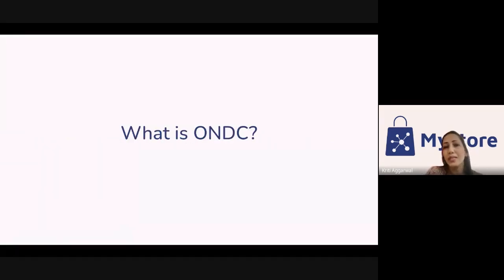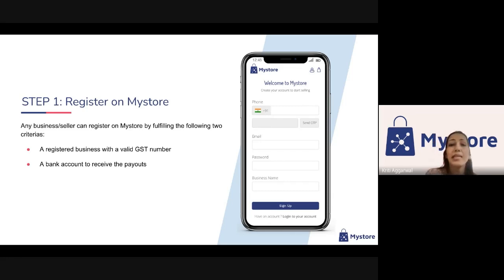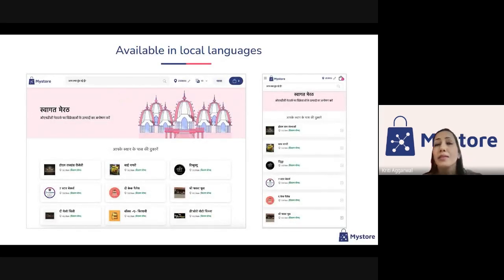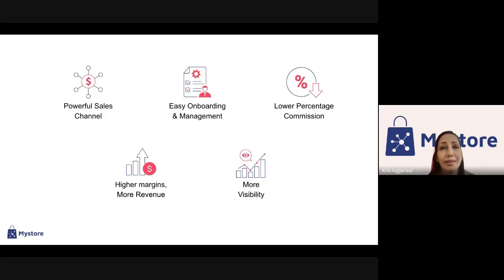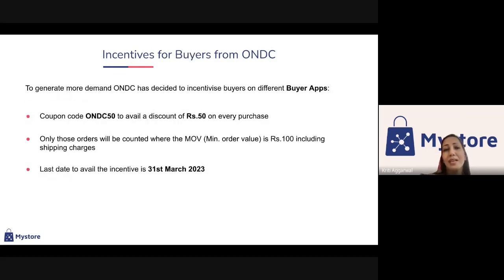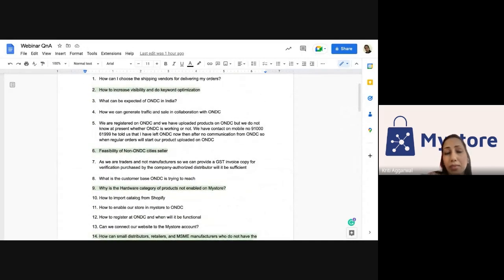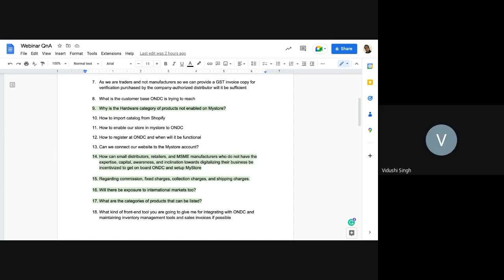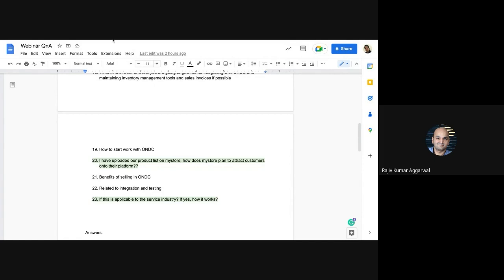How ONDC can accelerate your business growth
In this webinar, we will discuss the benefits of ONDC network for businesses of all sizes, including increased efficiency, enhanced security, and no upfront costs. ONDC network or Open Network for Digital Commerce protocol is a platform-agnostic network that enables buyers and sellers across India to connect directly.

Watch this discussion as Kriti Aggarwal, CPO, Mystore, Dhruv Mangal and Vidushi Singh, Network Expansion & Marketing, ONDC take up questions from sellers on Mystore and clear their doubts about the ONDC network.

Don't miss this opportunity to learn how ONDC network can help accelerate your business growth!